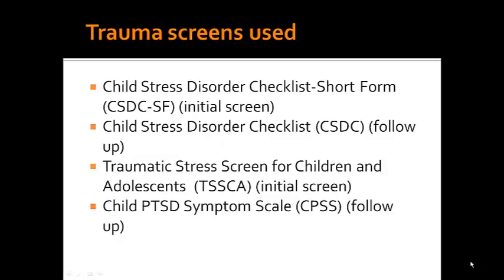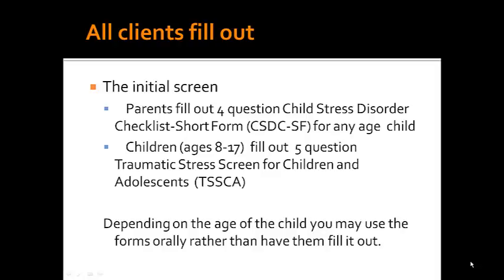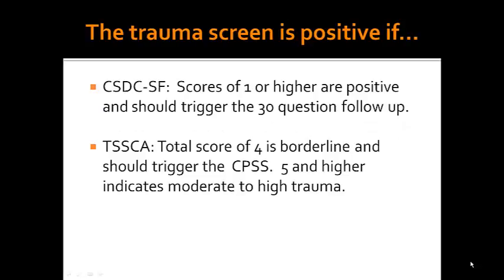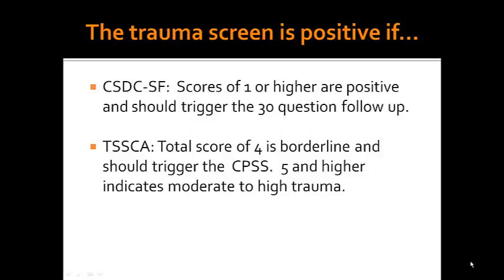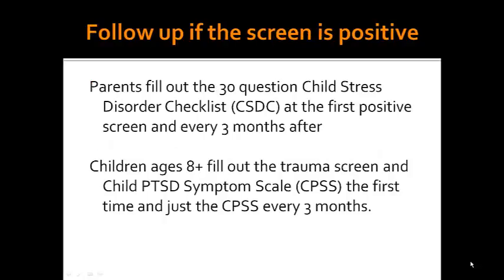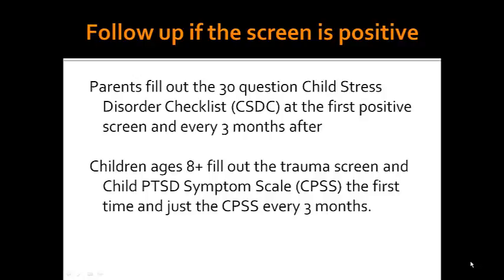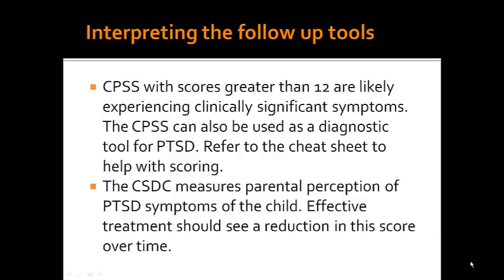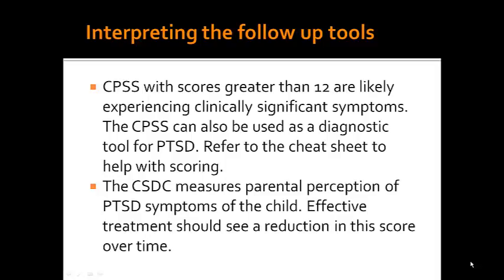Trauma screening at FACTS